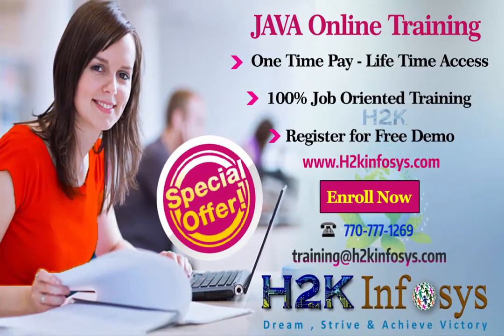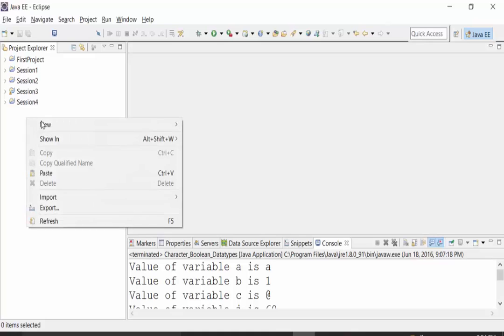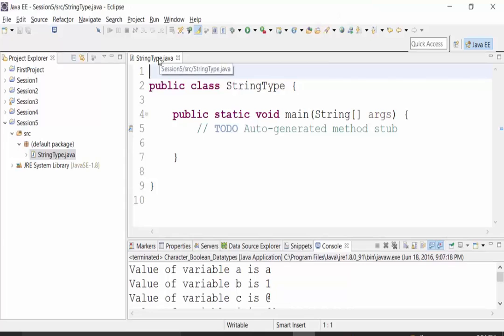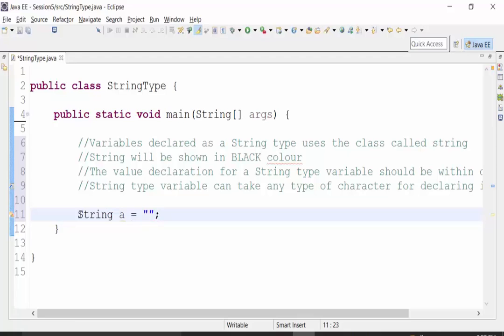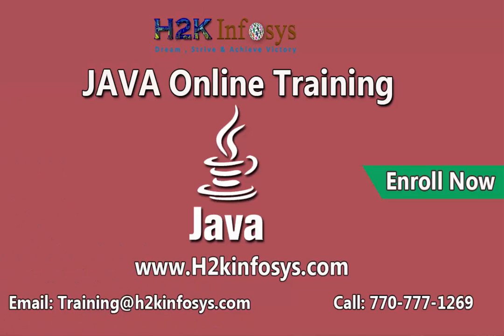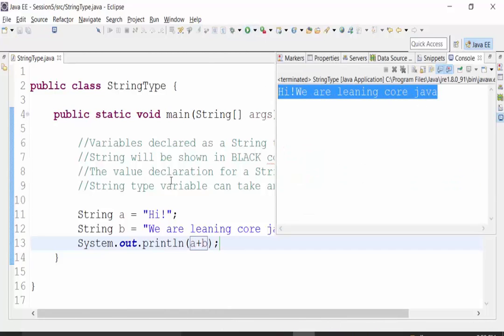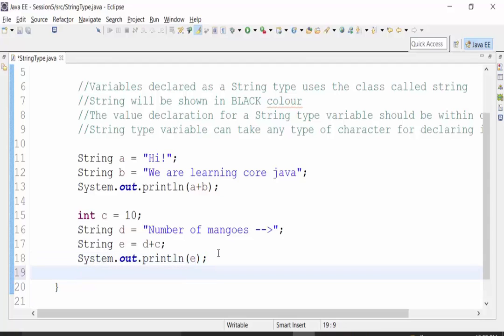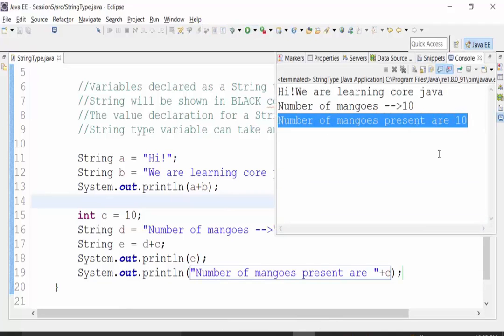String Types In JAVA | Java Programming Tutorial | JAVA Online Training Course | H2k Infosys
String Types In JAVA
String is an in-built class of JAVA language
Class have methods - string also has methods.

Career  in  JAVA?
Most of the leading software firms are employing JAVA as the programming language for developing enterprise applications, online apps and software applications. Those with experience in the field usually land high-paying IT jobs.